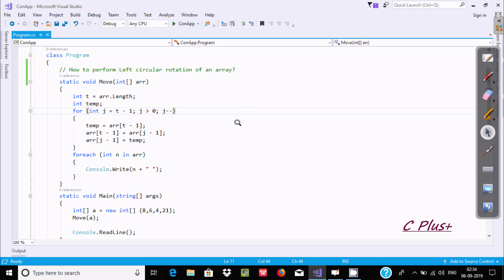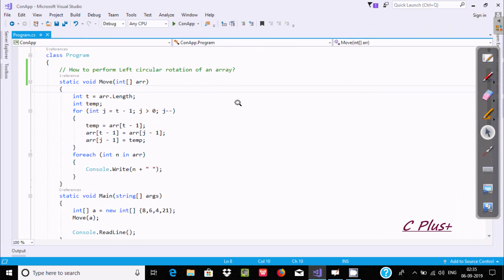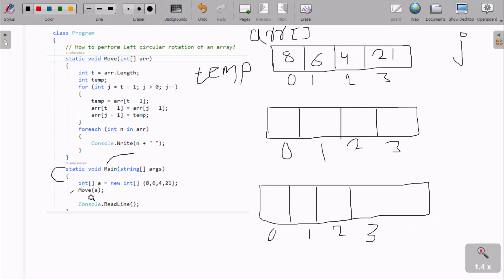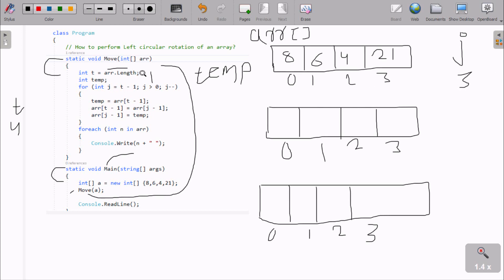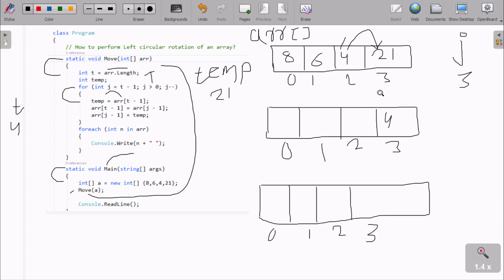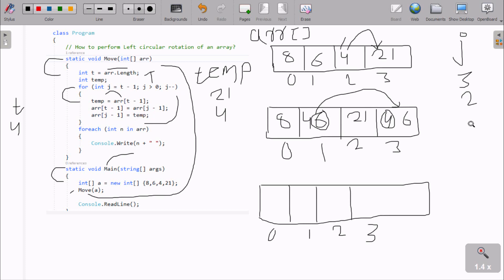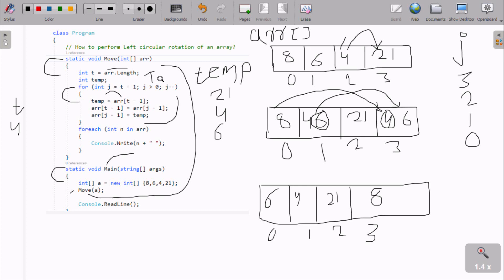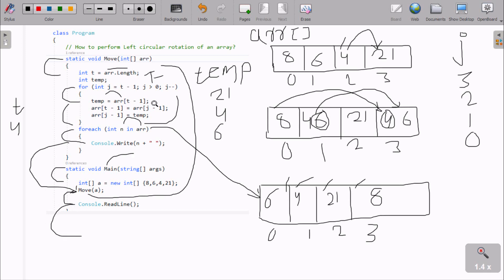Perform Left Circular Rotation of an Array in C#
Left Circular Rotation of an Array in C#

c# rotate array left

c# rotate 2d array